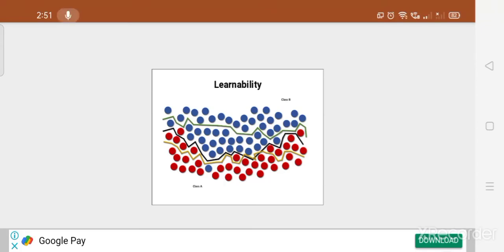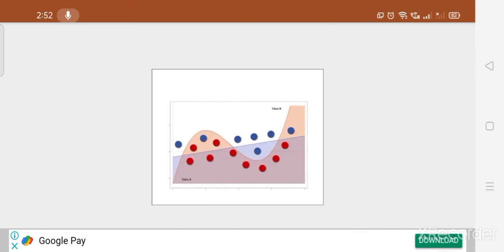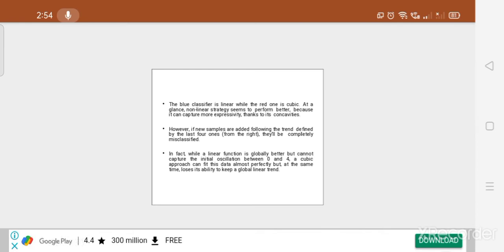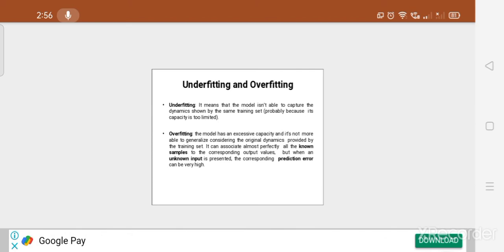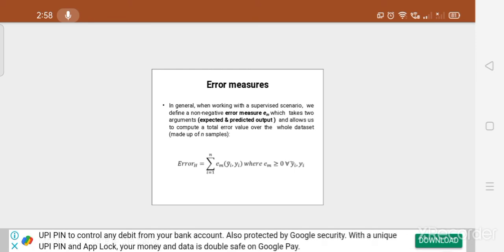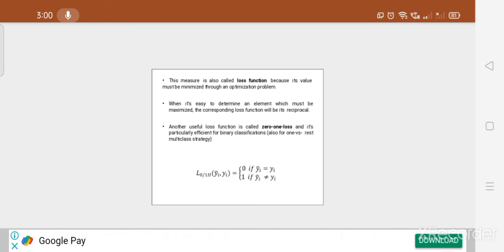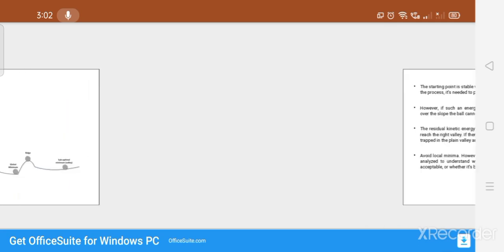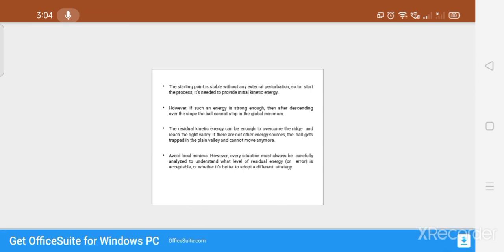Machine Learning Unit-1_4-Learnability